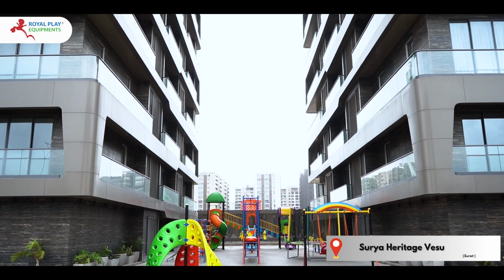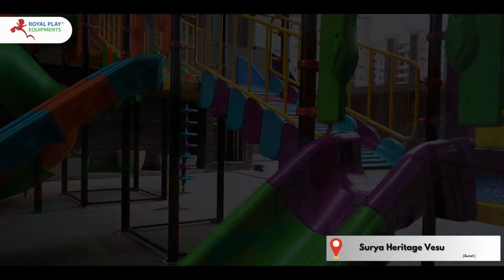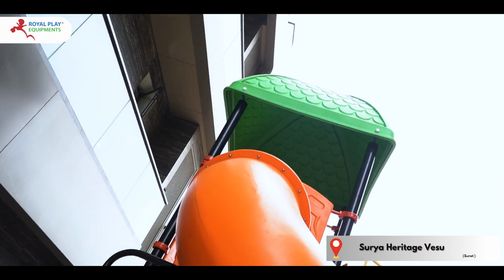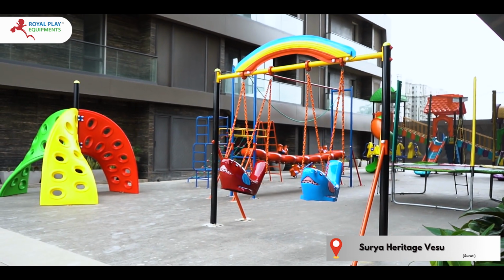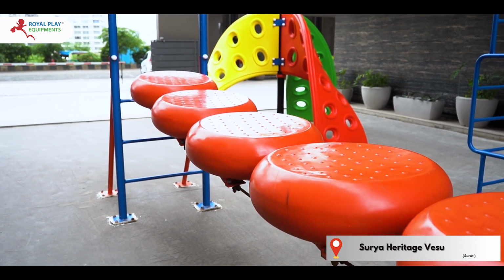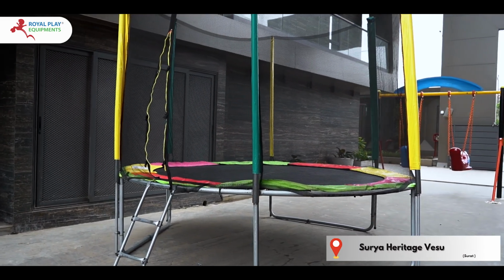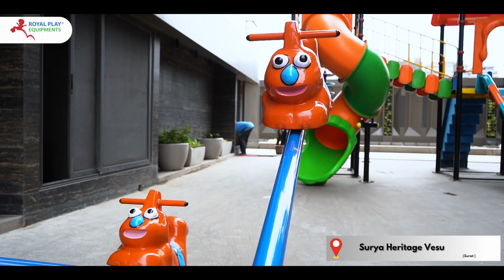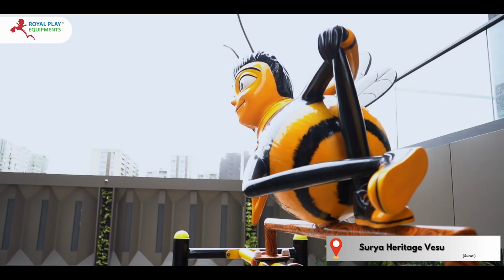Surya Heritage (Surat) | Outdoor Playground Equipment's For Society 8080260260 by royalplay.in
Outdoor Playground Equipment's For Society

Royal Play Equipments are engaged in manufacturing, supplying and wholesaling of extensive array of Play Ground Equipments , Outdoor Gym Equipments.  @RoyalPlayEquipmentsPvtLtd

"Stay Fit Make Your Life Hit"